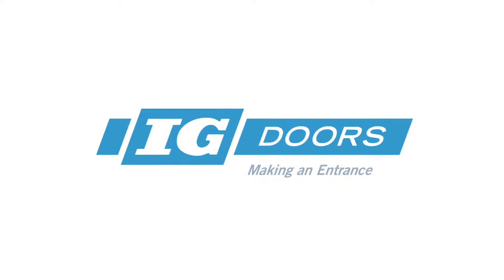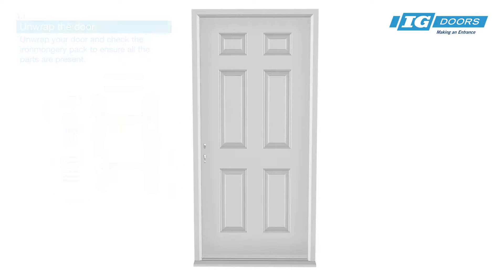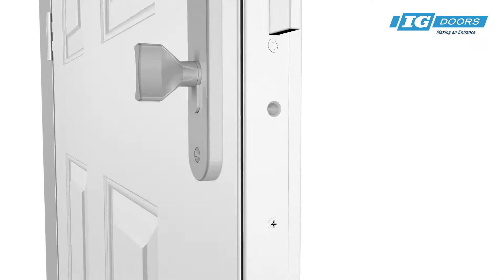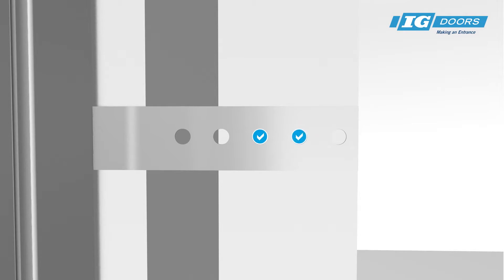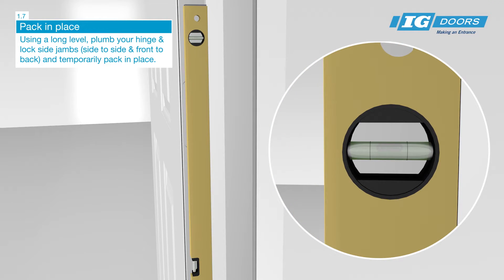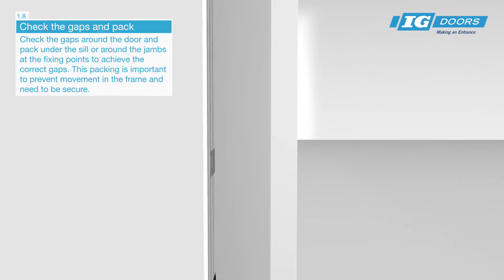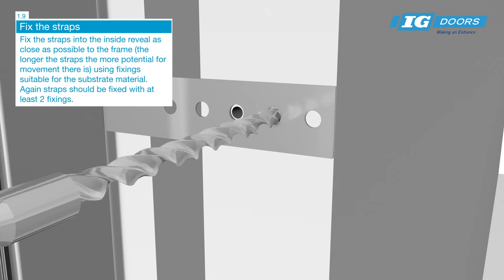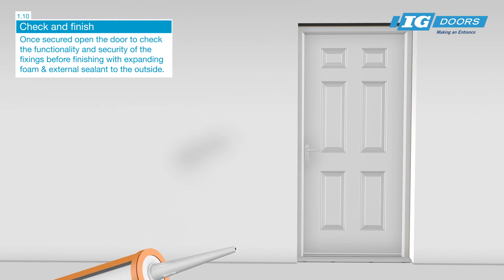Cavity Wall Fixing